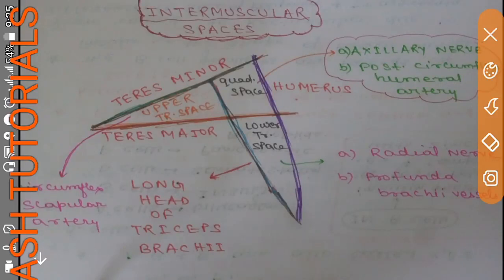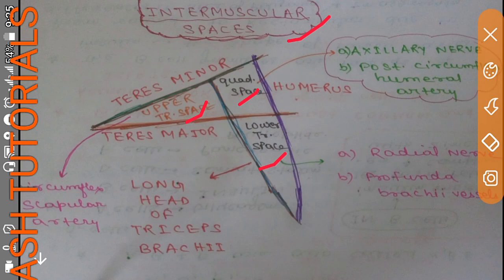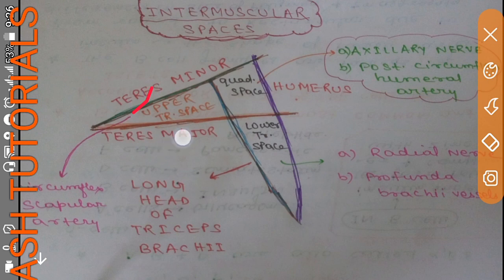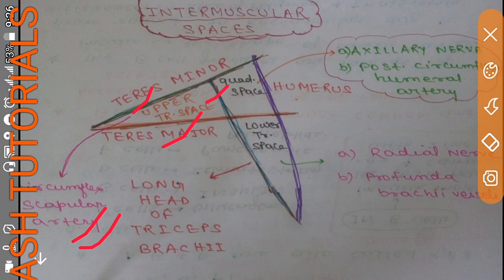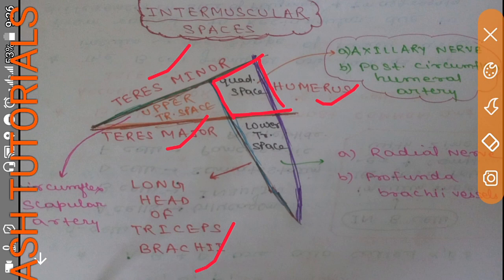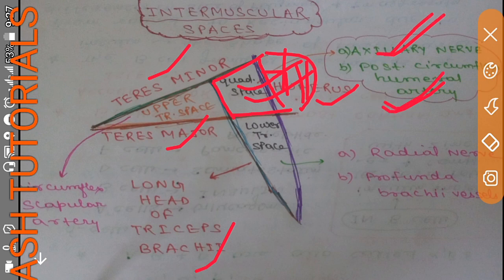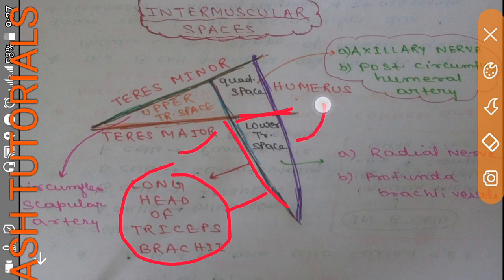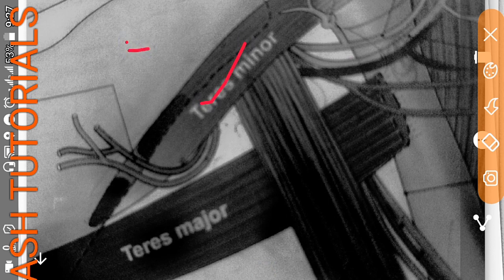INTERMUSCULAR SPACES AROUND SCAPULA- TRIANGULAR AND QUADRANGULAR SPACES..